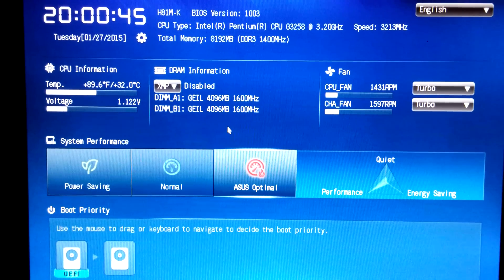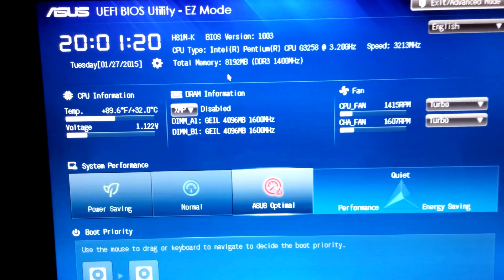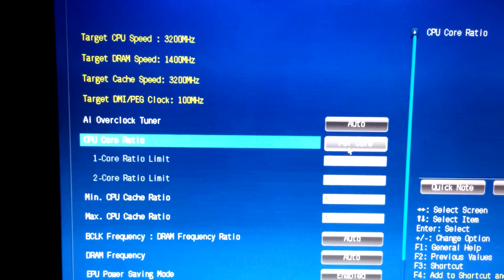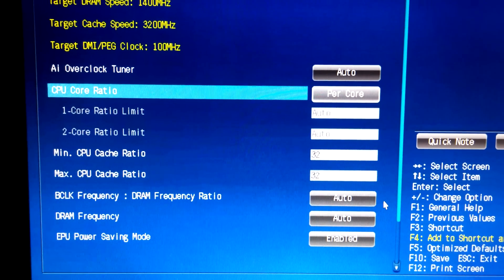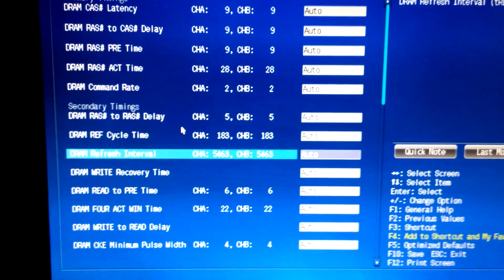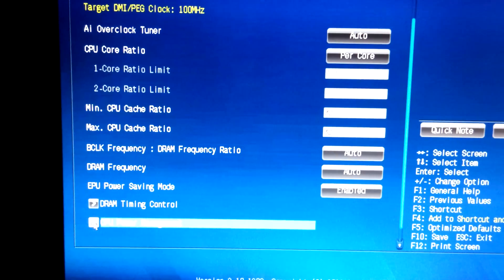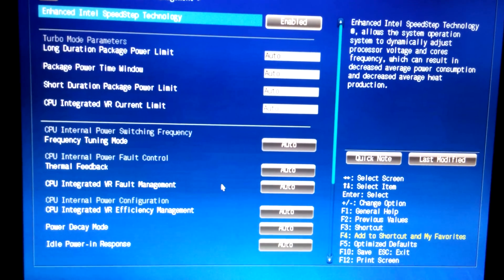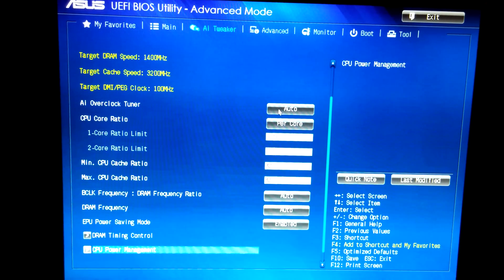1 27 2015ASUSH81MK OverClocking HelpIntel G3258 OVERCLOCKING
ASUS H81M-k MotherBoard +Intel G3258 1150 CPU OverClocking Need Help or Instructions on how to OverClock this MB and CPU !